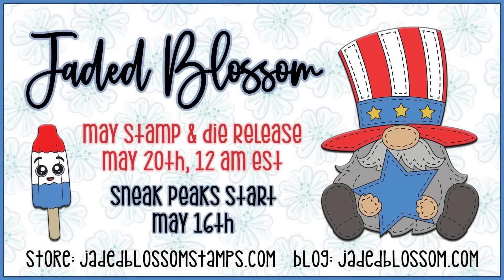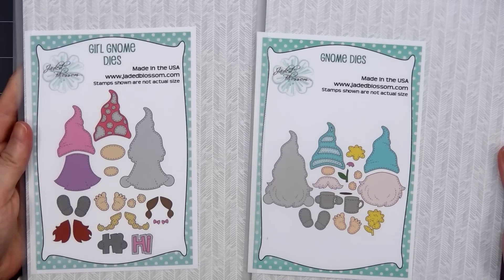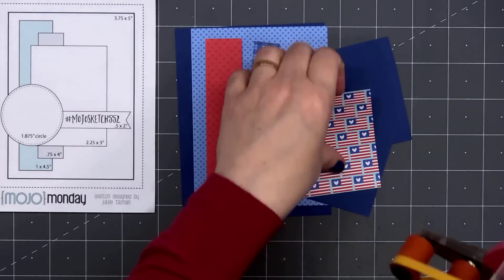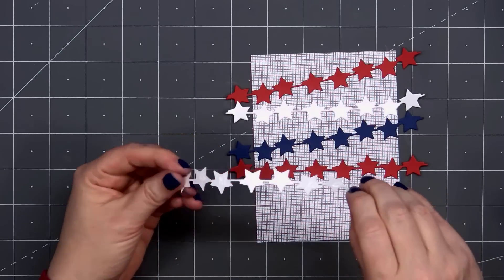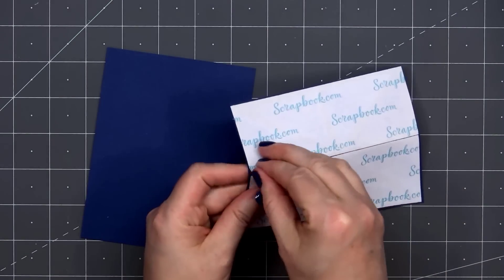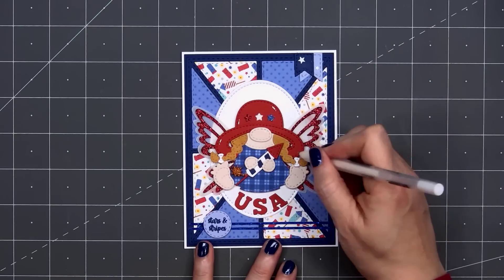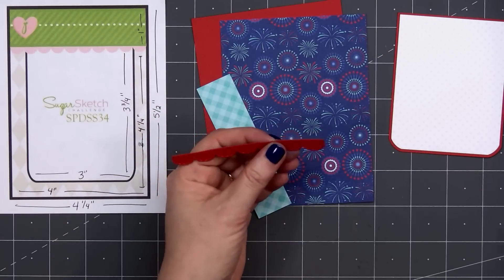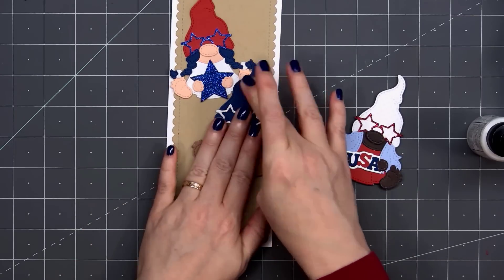Jaded Blossom | May 2022 Patriotic release | 26 cards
Hello friends! I'm sharing 26 cards I made using Jaded Blossom's May 2022 Patriotic release.

MAILING ADDRESS
Kristie Marcotte

FEATURED PRODUCTS
• May 2022 Stamp Release Package - Jaded Blossom

JADED BLOSSOM - DIES
• Border Dies

DIE STORAGE
• Slimline Magnet Cards

PATTERN PAPER
• Doodlebug Design - Land That I Love Collection - 6 x 6 Paper Pad

• Doodlebug Design - Land That I Love Collection - 12 x 12 Paper Pack - Petite Print Assortment

DIES
• Nested Stitched Scalloped Rectangles

EMBELLISHMENTS
• Love From Lizi - Peel Offs

CARDSTOCK
• Skin Tones

• Accent Opaque White 8.5” x 11” Cardstock 120 lb
[Amazon US]

INK
* Catherine Pooler

[Amazon US]

TOOLS
• Original MISTI

• Titanium Non-Stick Scissor
[Amazon US]